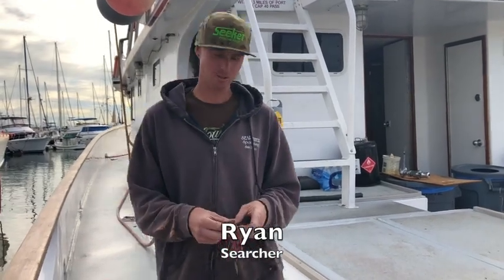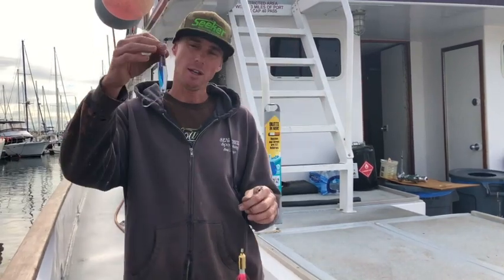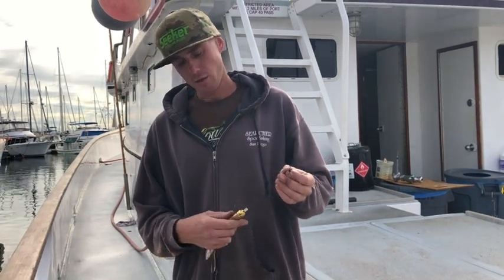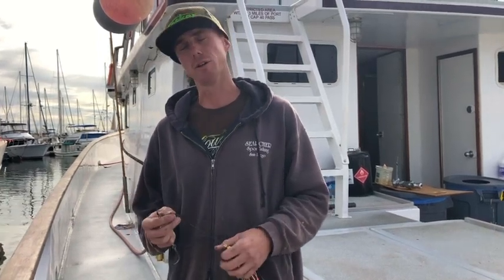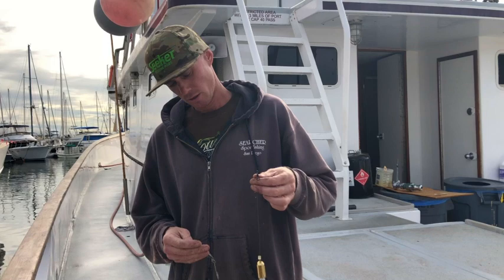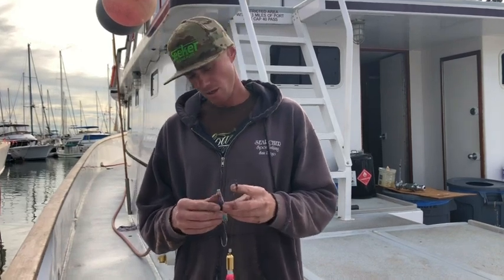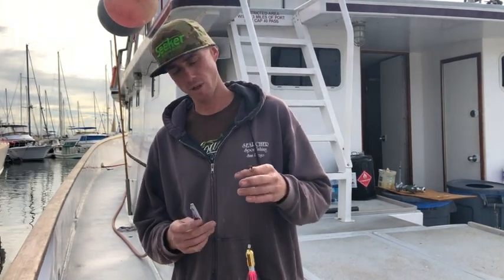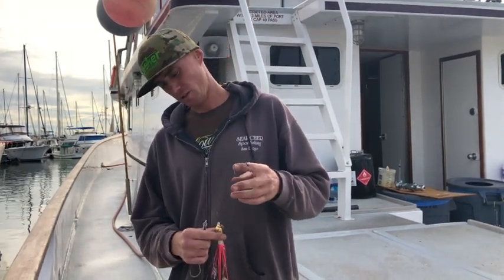Tackle Tip Thursday Vol. 85 (Wahoo lures)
Today, We have our very own crew member and Birthday boy Ryan, he gives us all the must haves for one of his favorite kind of fishing. Wahoo fishing! (Skinnies, ono, or whatever you want to call them.)